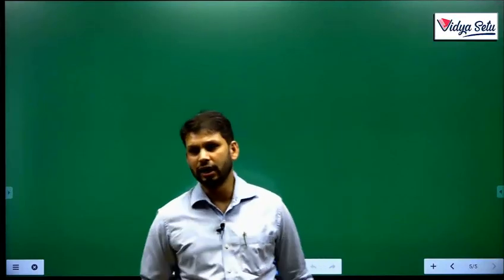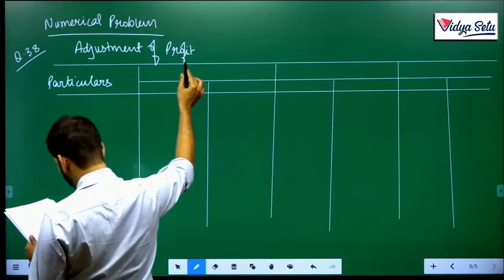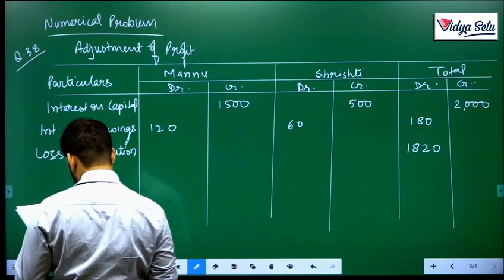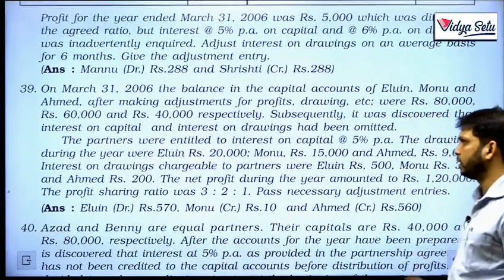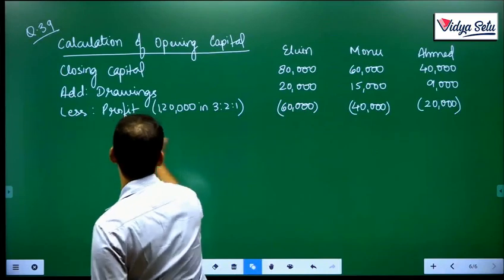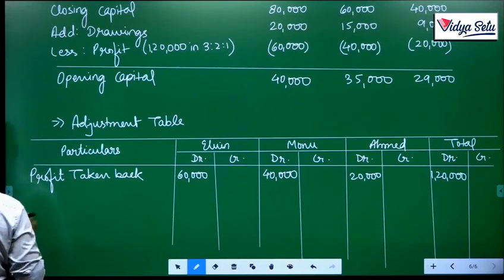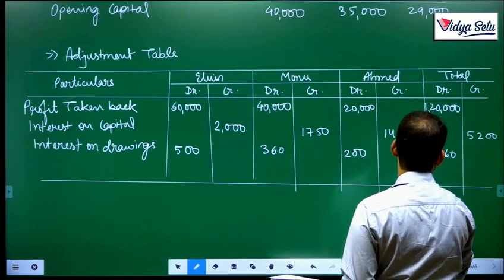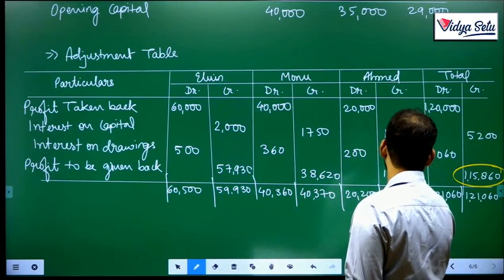CBSE/NCERT Class 12 Accounts Chapter 2, Q.38 & 39 Numerical Questions- Lecture-32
Let us solve Question 38 & 39 of Accounting for Partnership, Class 12 Accounts.

39.On March 31, 2006 the balance in the capital accounts of Eluin, Monu and
Ahmed, after making adjustments for profits, drawing, etc; were Rs. 80,000,
Rs. 60,000 and Rs. 40,000 respectively. Subsequently, it was discovered that
interest on capital and interest on drawings had been omitted.
The partners were entitled to interest on capital @ 5% p.a. The drawings
during the year were Eluin Rs. 20,000; Monu, Rs. 15,000 and Ahmed, Rs. 9,000.Interest on drawings chargeable to partners were Eluin Rs, 500, Monu Rs. 360 and Ahmed Rs. 200. The net profit during the year amounted toRs. 1 ,20,000. The profit-sharing ratio was 3 : 2 : 1. Pass necessary adjustment entries.
(Ans : Eluin (Dr.) Rs.570, Monu (Cr.) Rs.lO and Ahmed (Cr.) Rs.560)

class12accounts